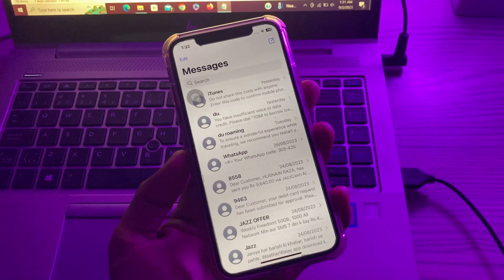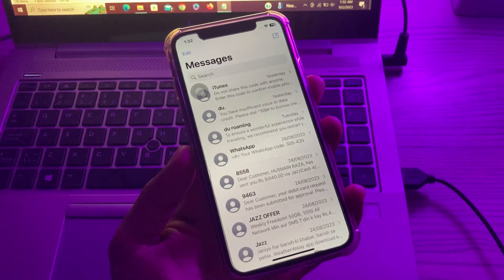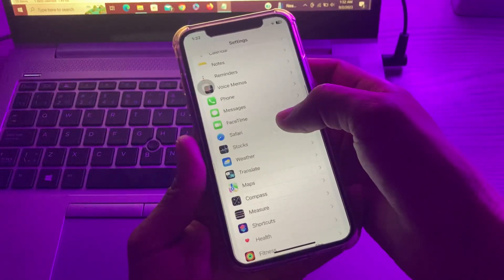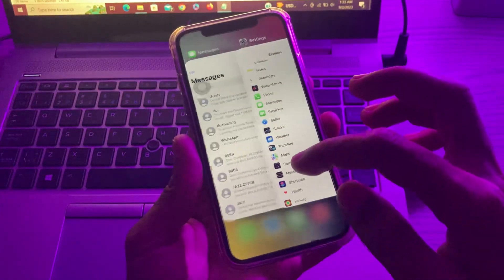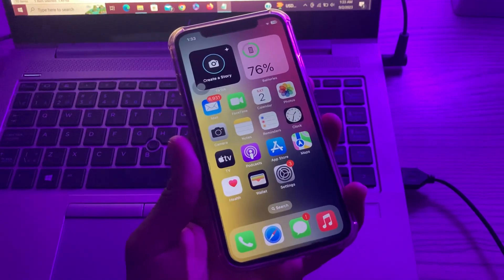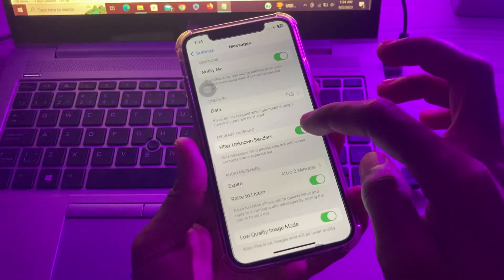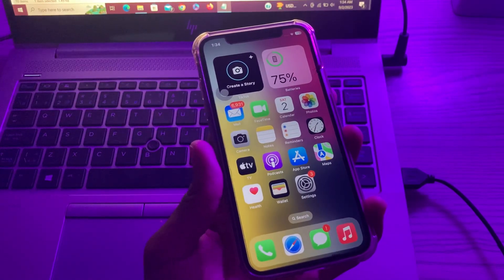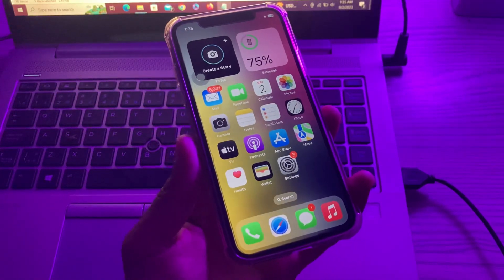How To Fix iPhone Not Receiving Texts iOS 16/17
How To Fix iPhone Not Receiving Texts Messages in iOS 16/17